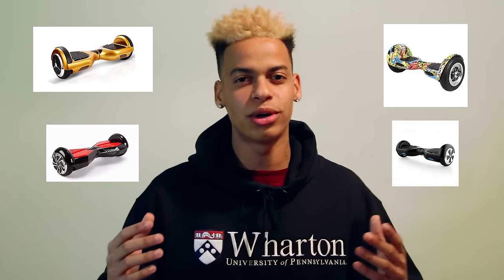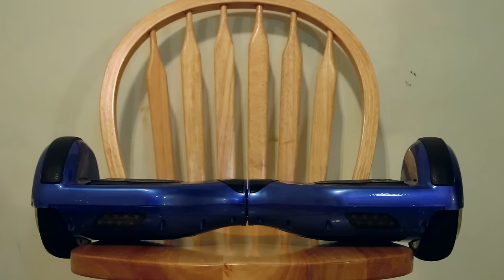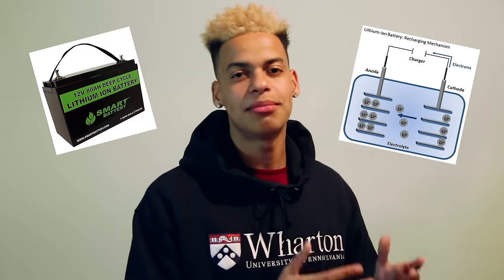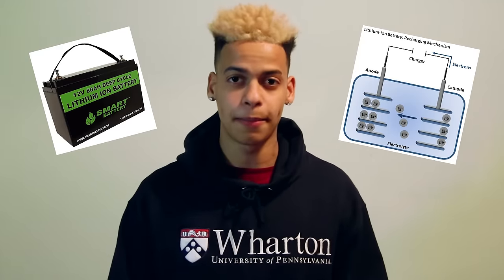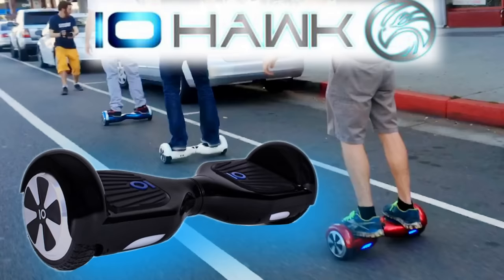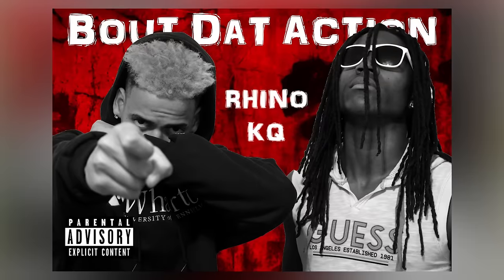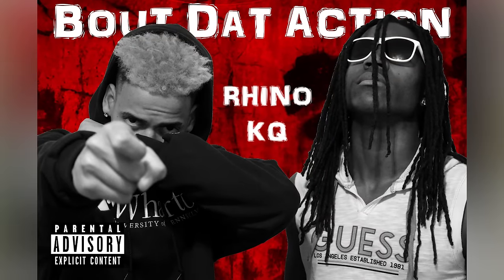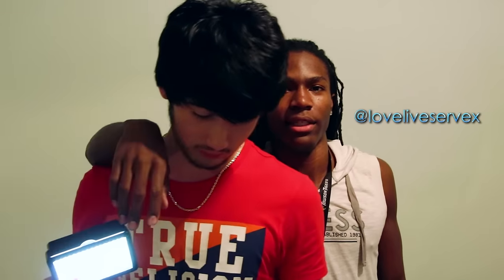WILL YOUR HOVERBOARD EXPLODE?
GET LLS MERCH BELOW!

About LoveLiveServe:
Wuz Goodie! Welcome to LoveLiveServe! We go by Noah Boat & Rhino and we have a passion for making relatable and entertaining video content. We produce a variety of material on this channel that is suitable for a wide range of audiences. We look forward to creating a lot more videos for you guys!